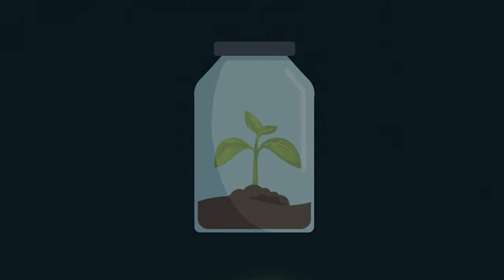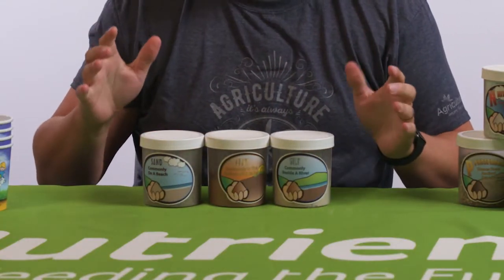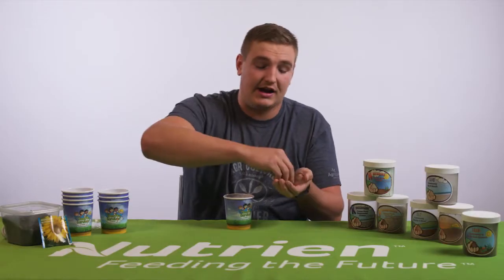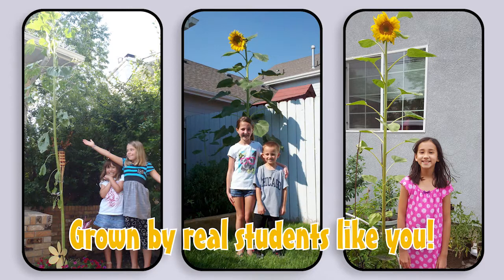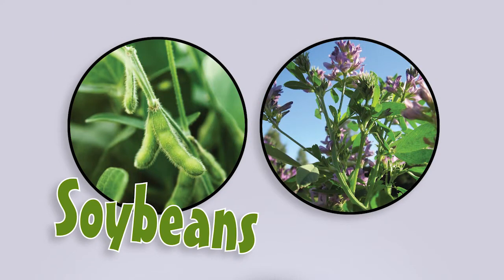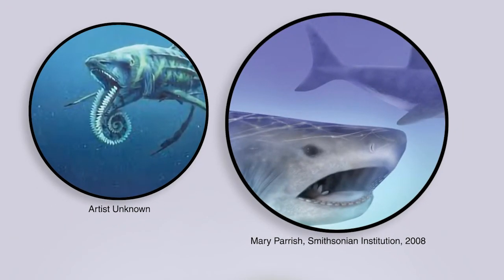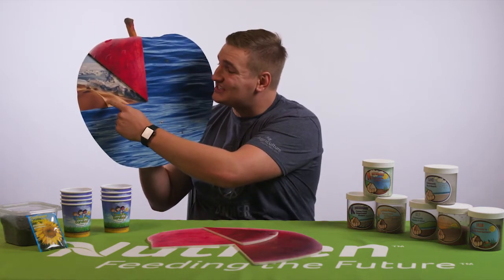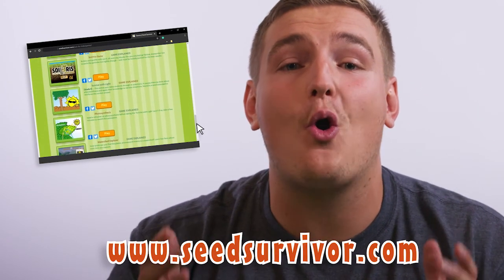Virtual Seed Survivor Presentation - Sunflowers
Come plant a sunflower with us! Follow along with Seed Survivor virtually to learn about what plants needs to grow and the importance of agriculture.

for fun games, videos, recipes, teacher resources and much more!